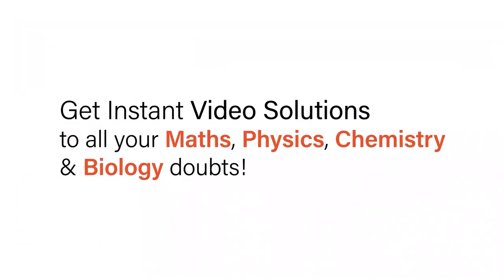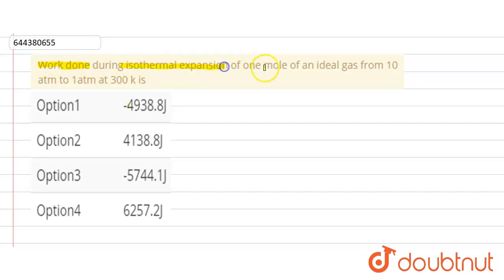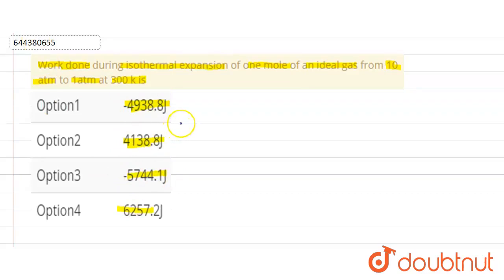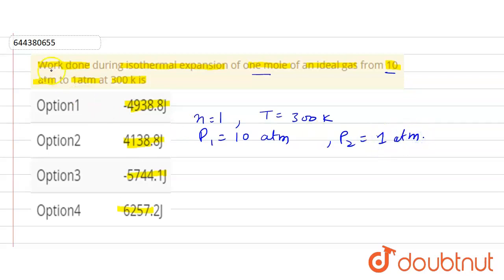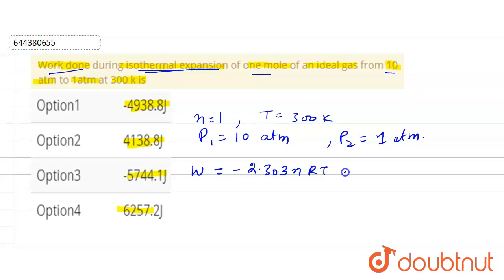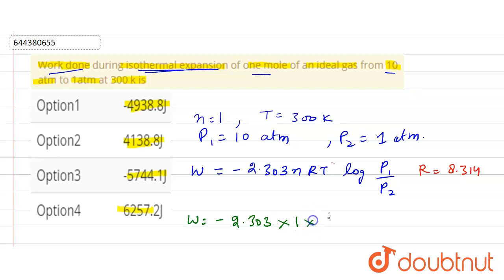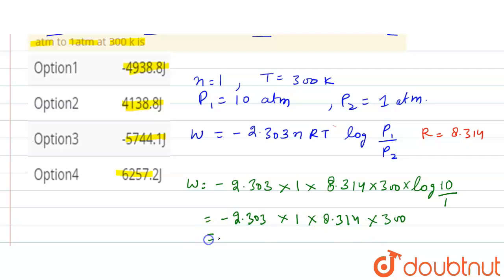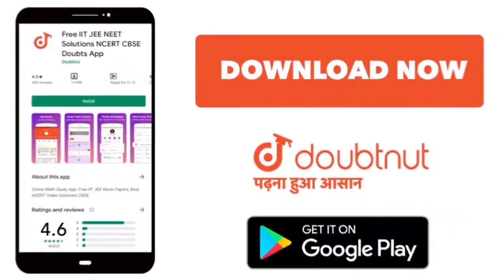Work done during isothermal expansion of one mole of an ideal gas from 10 atm to 1atm at 300 k i...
Work done during isothermal expansion of one mole of an ideal gas from 10 atm to 1atm at 300 k is
Class: 12
Subject: CHEMISTRY
Chapter: MOCK TEST 10
Board:IIT JEE

👉 Have Any Query? Ask Us.